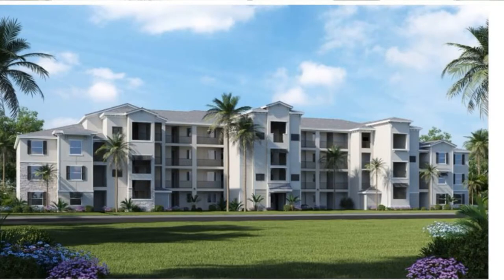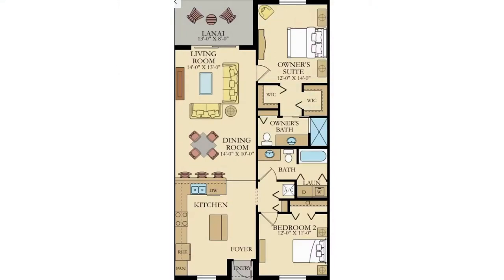BIRKDALE MODEL TOUR | LENNAR | 2 BEDROOMS | 1,283 SF | BABCOCK NATIONAL | BABCOCK RANCH FLORIDA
2 BEDROOM
2 BATHROOM
1,154 SF LIVING A/C
25 SF ENTRY
104 SF LANAI
1,283 SF TOTAL

This single-level condominium features an open kitchen, dining room, and living room, with lanai access for outdoor living. Near the foyer are the luxe owner’s suite and a comfortable spare bedroom perfect for younger residents or guests.
They are in a pristine golf course community. Luxury amenities are in progress and will be added later this year. They include a resort pool and spa with a tiki bar, tennis court, pickle ball, clubhouse with gym, and full-service salon for massages, manicures, and pedicures. There will also be a restaurant.

Interested in checking out Babcock Ranch or Babcock National? Give me a call! I live in the city and would be happy to provide a personal tour to show you the Awesomeness of this town and it's builders.